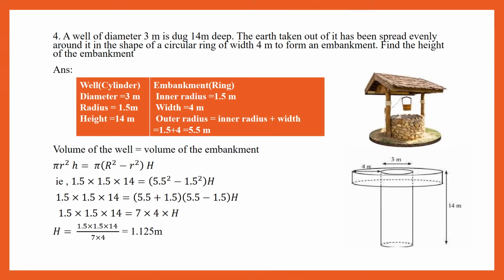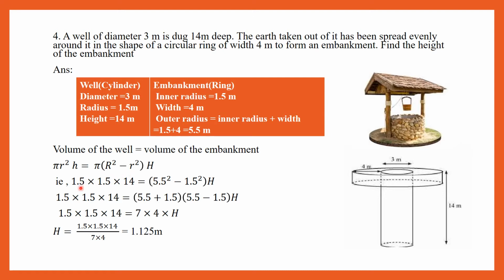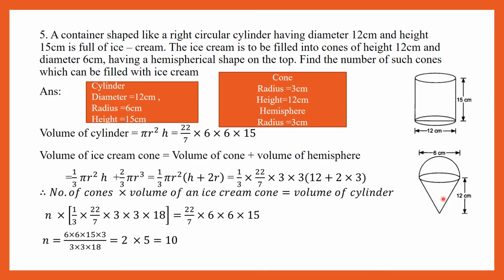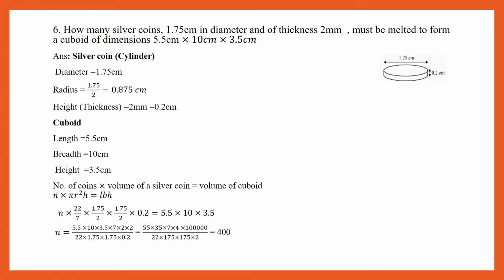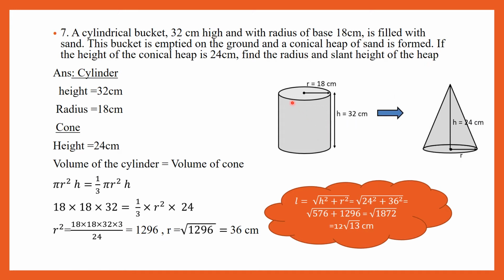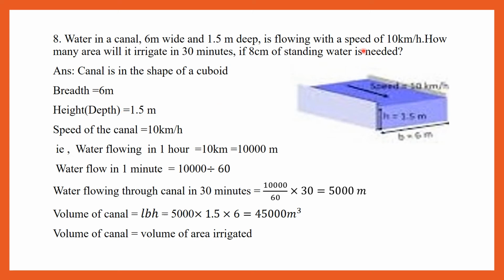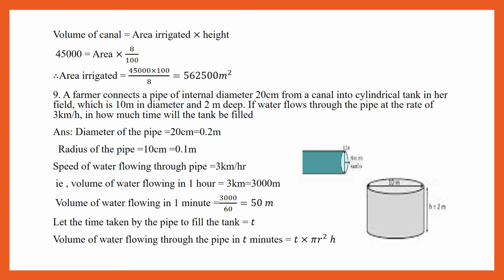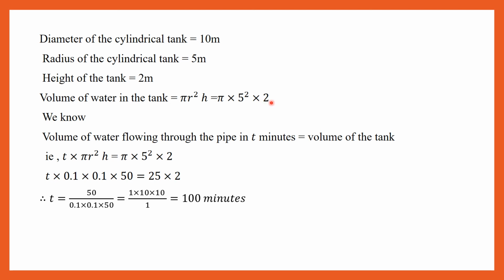Class-10-Chapter-13-Surface areas and volumes- Part 5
Exercise problem 13.3